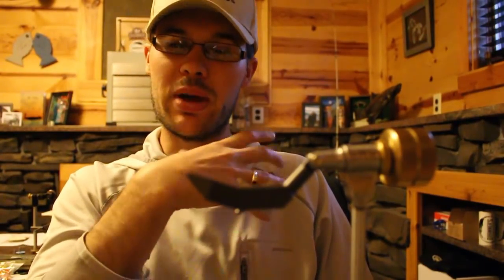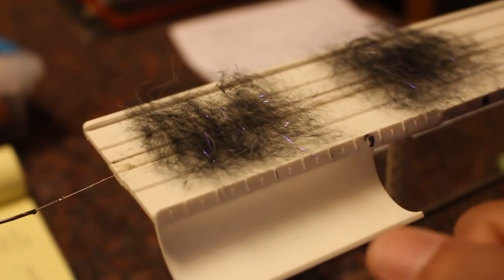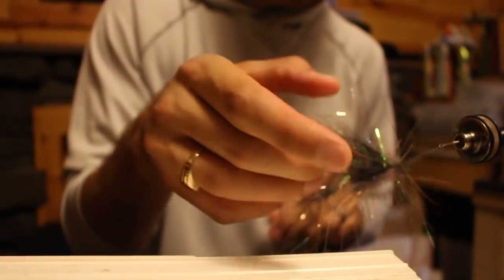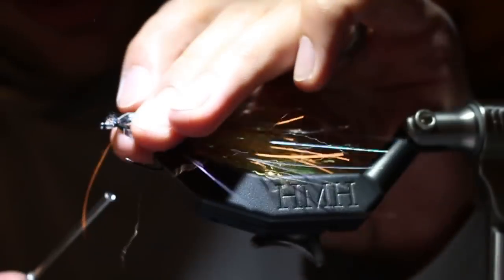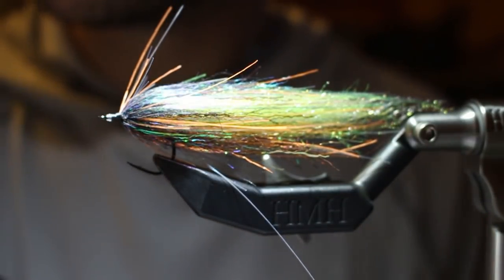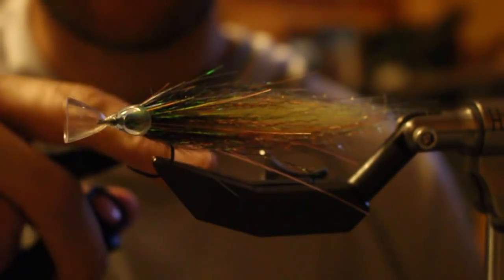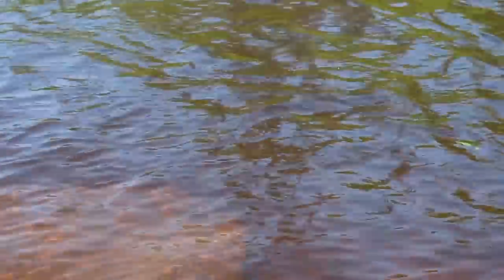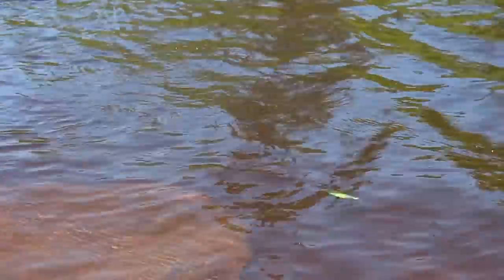Fly Tying: Firefly 2.0 - Magic Head Streamer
The Firefly 2.0 is designed as a reactionary "Plug/Crankbait" style fly perfectly suited for Stillwater, Swing, and Plug style presentations for a range of predator species. Can be fished on a Full Sinking line or a Full Float with a small Split Shot 12" up your leader - I recommend a 6wt and up with a Weight Forward style line to help overcome the wind resistance of the Magic Head. The fly can be tied both with and without a Dubbing Brush, and both techniques are featured within the tutorial - Hope you enjoy!

Materials:
Hooks: Ahrex #2 Curved Gamurus, or Owner 2/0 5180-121
Tail: Greg Senyo Laser Hair 4.0
Body: Custom Laser Dub/Ripple Ice/Pearl-A-Glow Dubbing Brush - or stacked Laser Dub and Ripple Ice with optional Flashabou Wing
Head: FlymenFishingCo 6mm Fishmask
Eyes: Deer Creek UV Zombie Eyes in 6mm
Magic Head: Mark Petitjean Magic Head from sz. 4 to 2/0
UV Resin: Deer Creeks UV Diamond Fine Flex